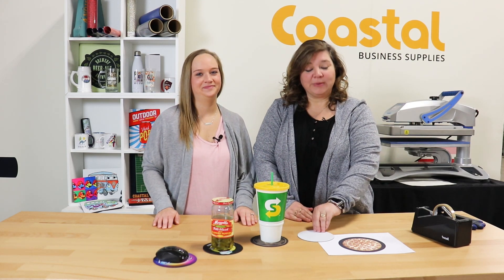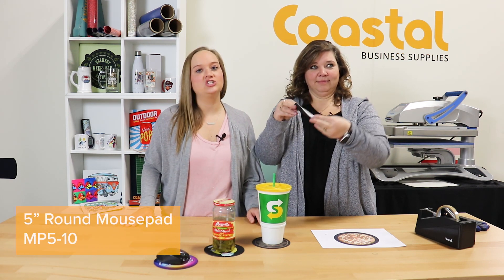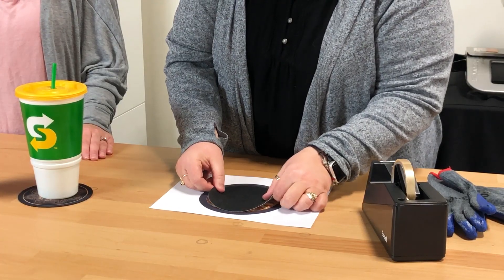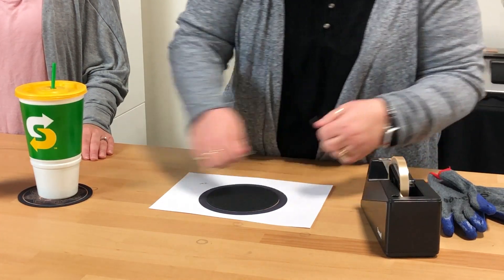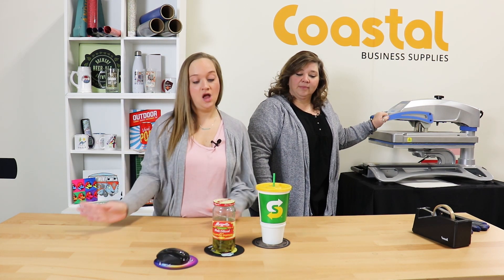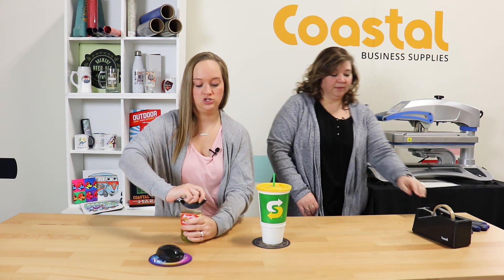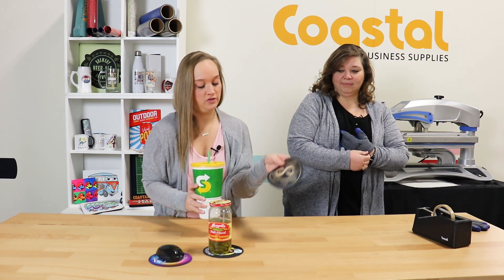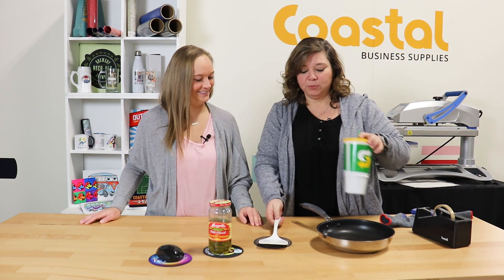How to Create Custom Mouse Pads, Jar Openers, and Trivets with Sublimation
In this quick tutorial, Jamie and Maradith show you to sublimate 5" mouse pads, which also double as jar openers and trivets!